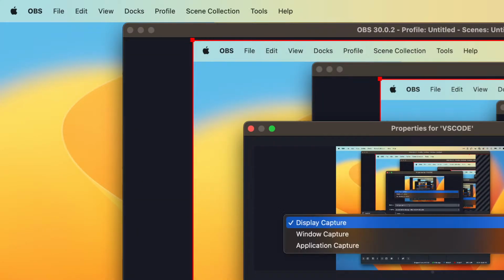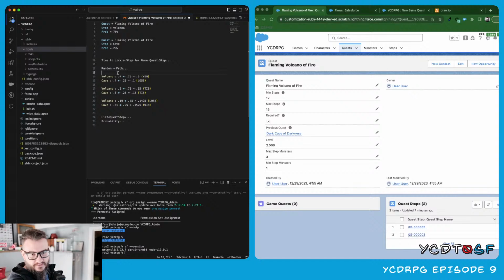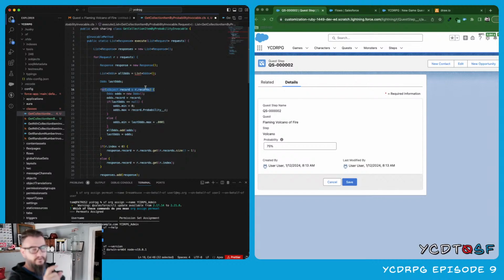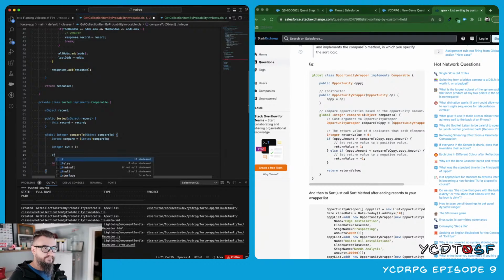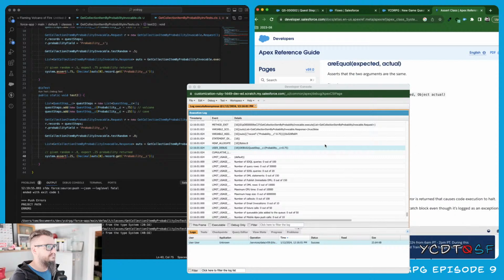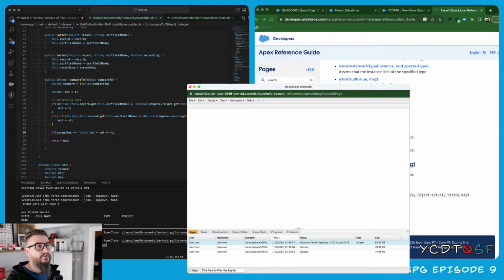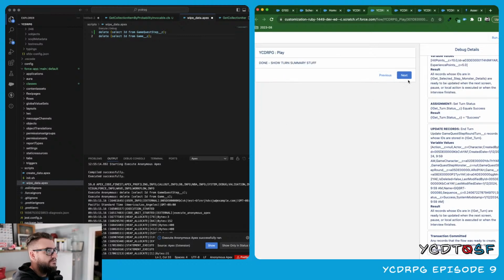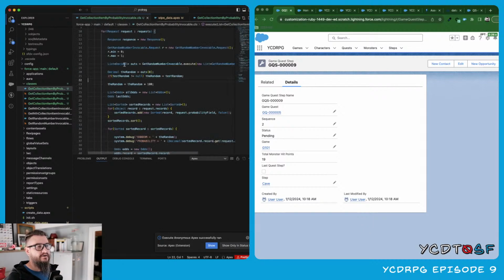YCDTOSF - YCDRPG Episode 10